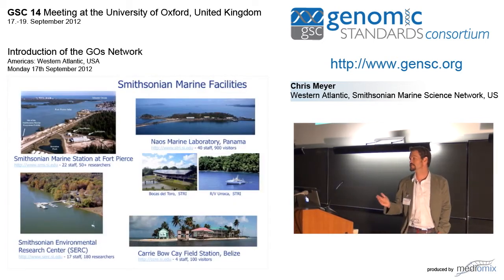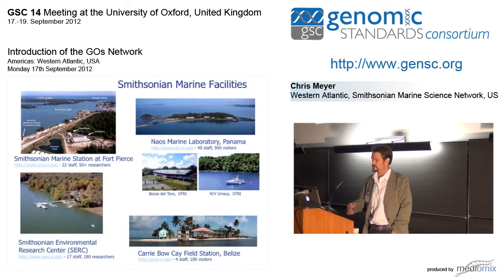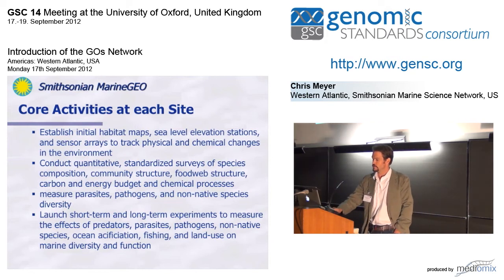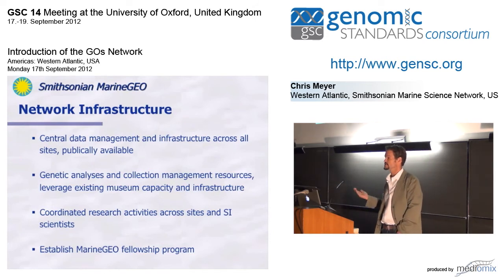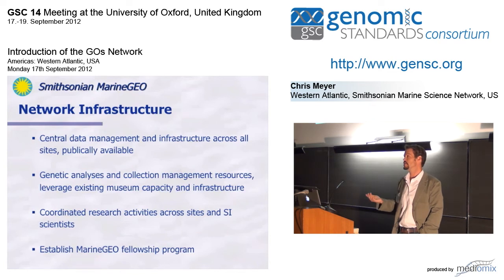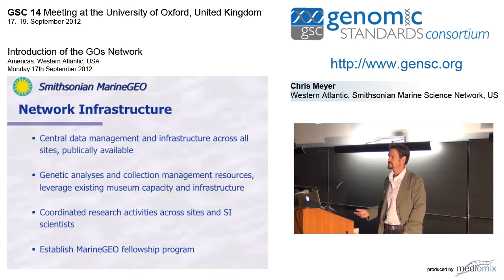GSC14 Talk by Chris Meyer - SI Marine Science Network